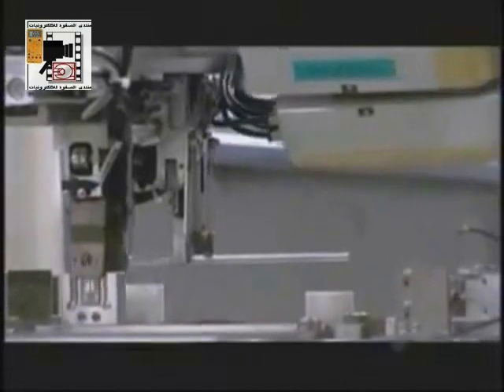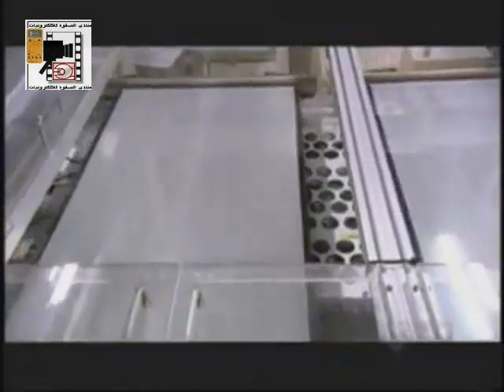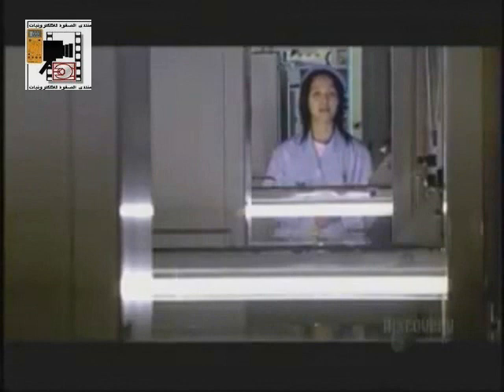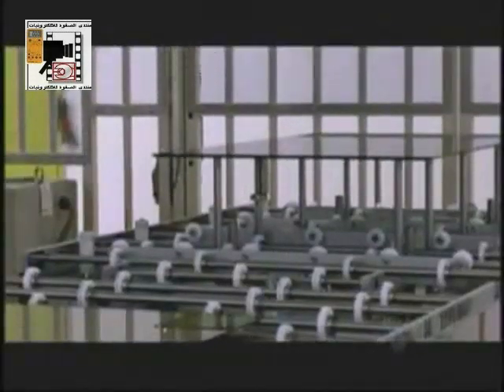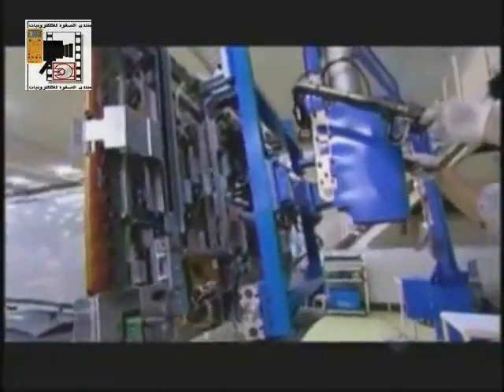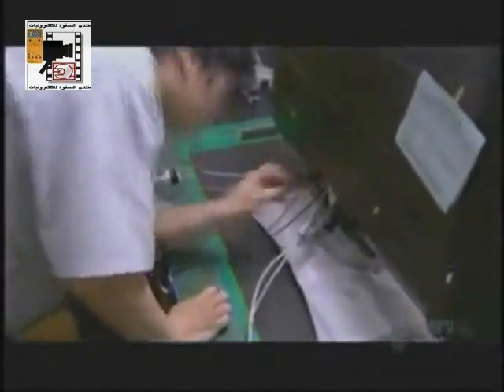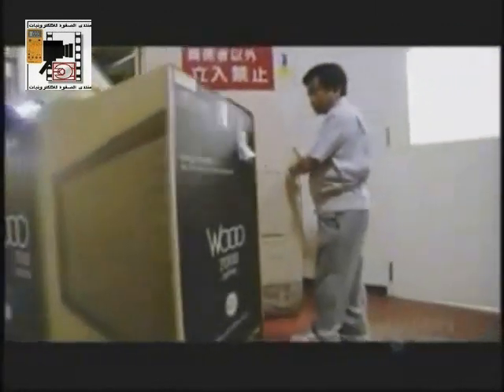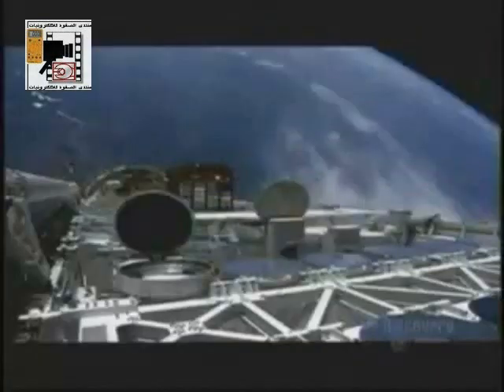تقنية البلازما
شرح لتقنية البلازما وكيف يتم تصنيع شاشات البلازما من مصنع هيتاشى من منتدى الصفوةة للالكترونيات تنفيذ م/محمد حسن اسماعيل